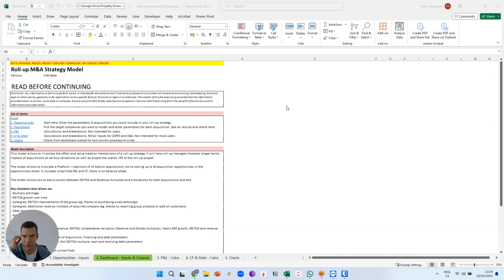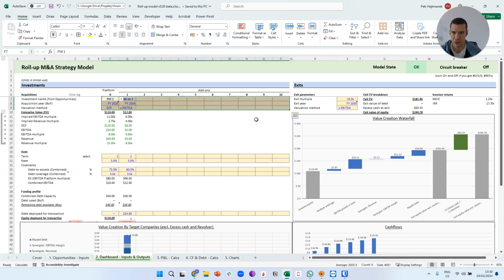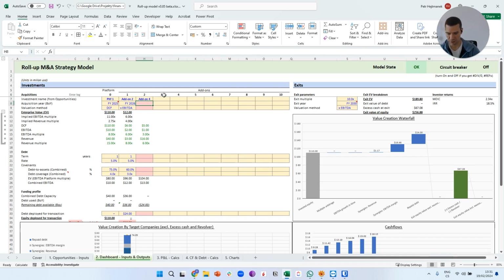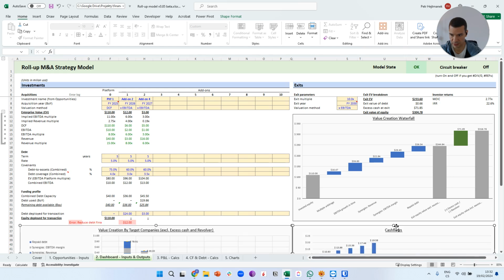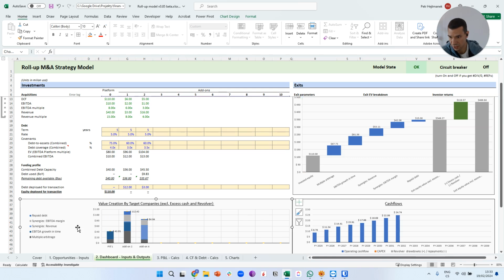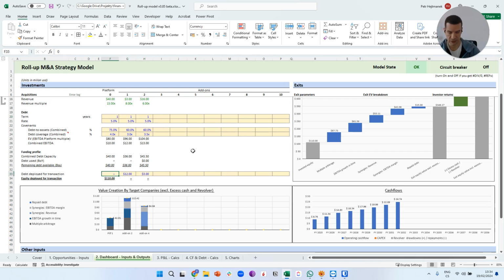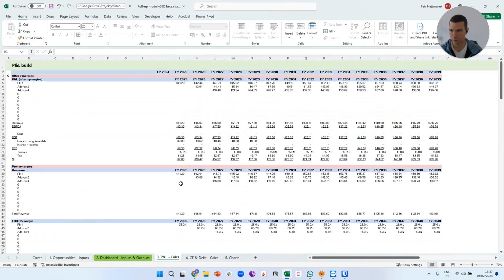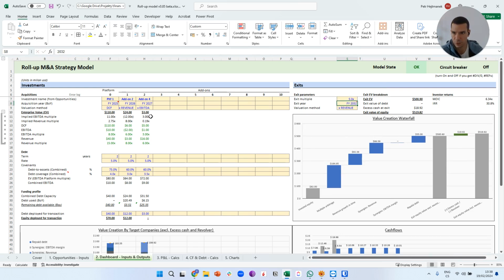Roll-Up Acquisition Strategy Financial Model: Overview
Overview of new roll-up m&a strategy model, available for download at IRRModels.com